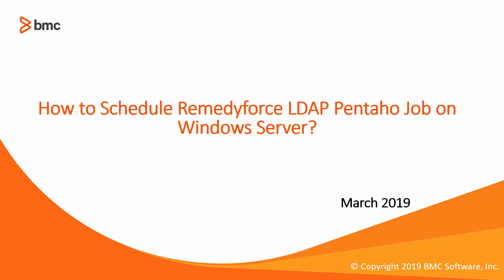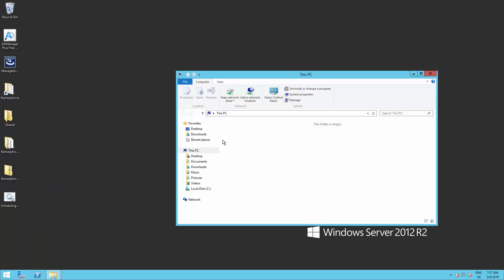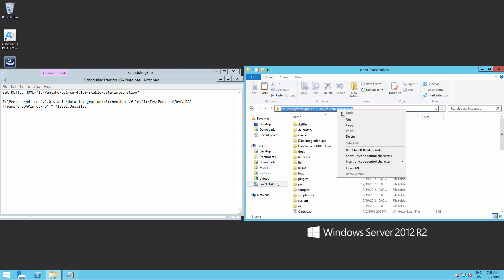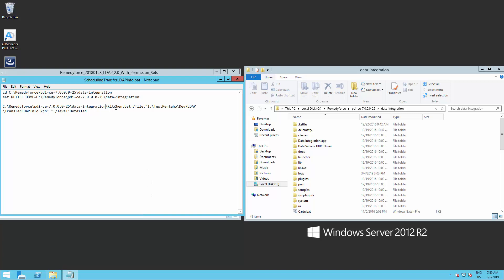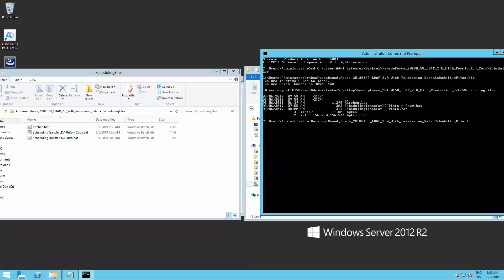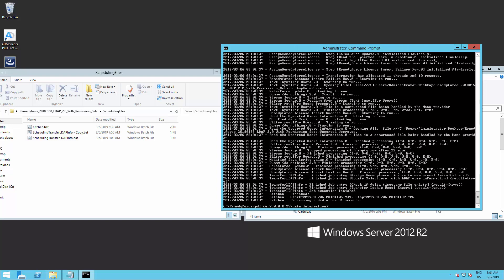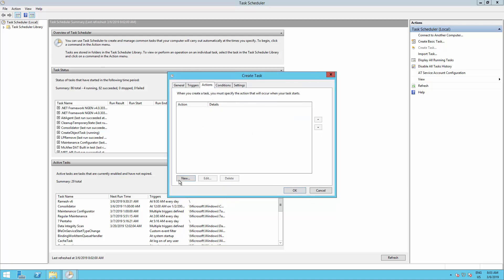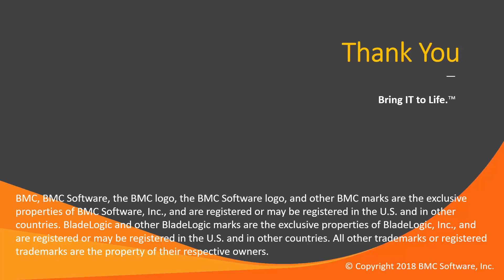Scheduling the Remedyforce LDAP Pentaho Package to Import Users